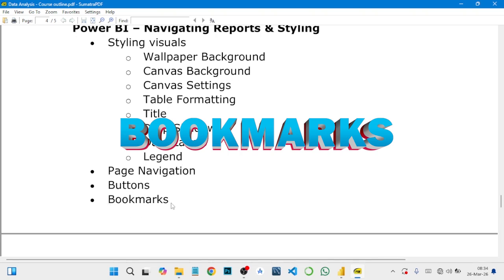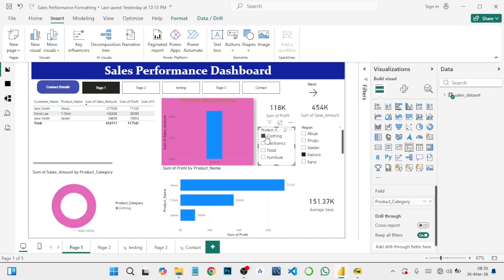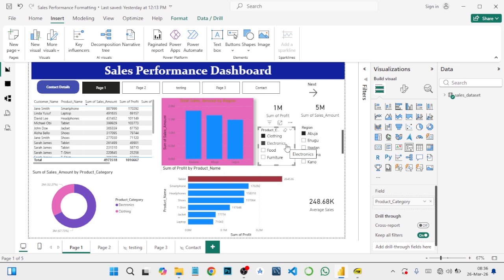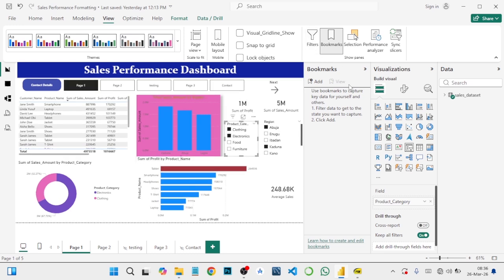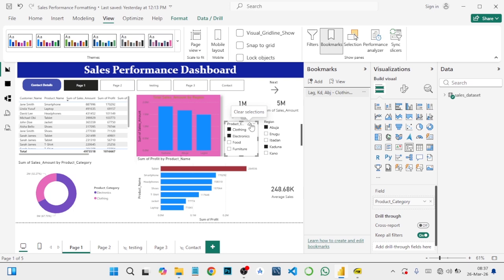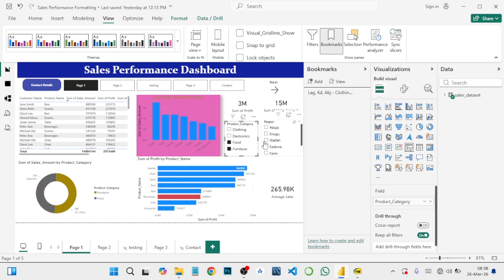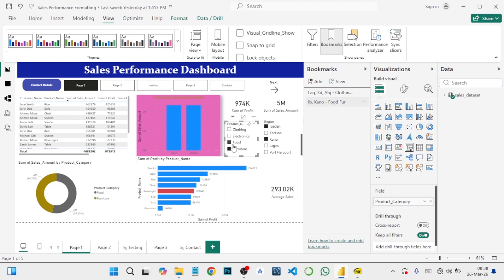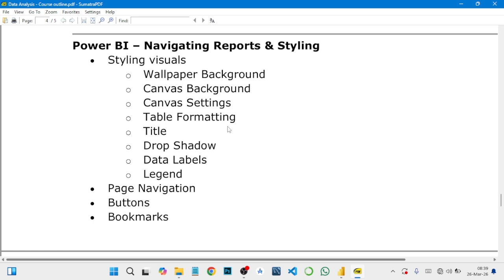Bookmarks #28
Bookmarks in Power BI | Lesson 28

In this video, you’ll learn how to use Bookmarks in Power BI to control report views, create interactive experiences, and enhance your dashboards.

Bookmarks are powerful for storytelling and building dynamic reports.

🔍 What you’ll learn:
What bookmarks are in Power BI
Creating and managing bookmarks
Using bookmarks for navigation
Controlling visual visibility
Creating interactive report experiences

Mastering bookmarks will help you build advanced, interactive, and professional Power BI dashboards.